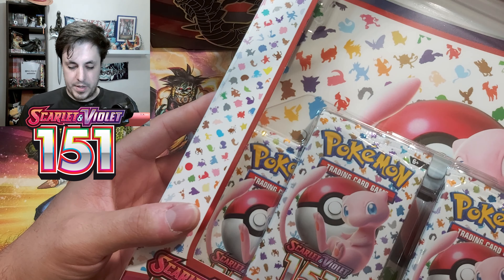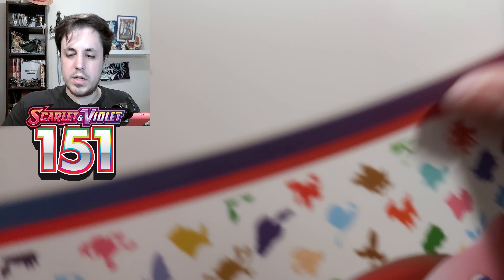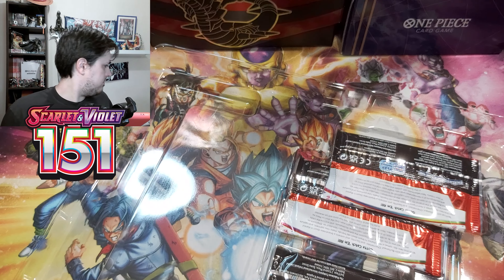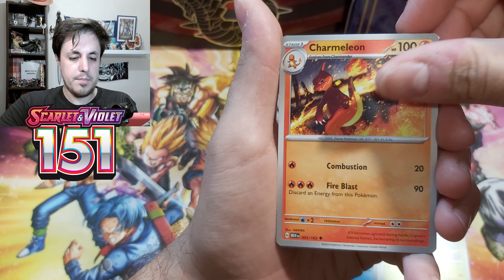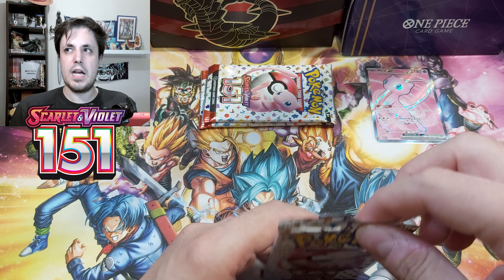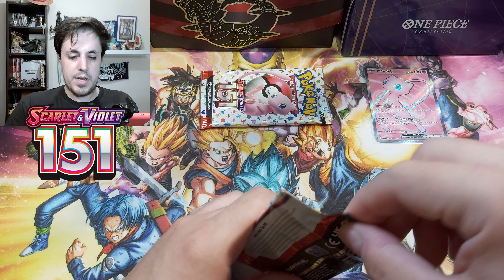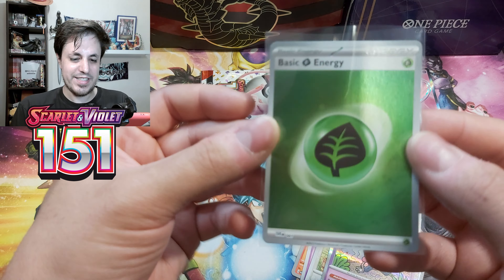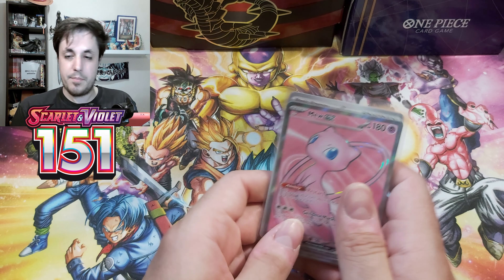Opening Pokemon 151 BINDER COLLECTION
The New Pokemon TCG set from scarlet and violet, Pokemon 151 is here and i finally got my hands on some of those products! I will be opening a lot of these on the channel, as this is one of my favourite sets in a long time, and the collection boxes are really nice! Have you opened some 151 yet? What did you got, or what are you chasing for in this set? Let me know!